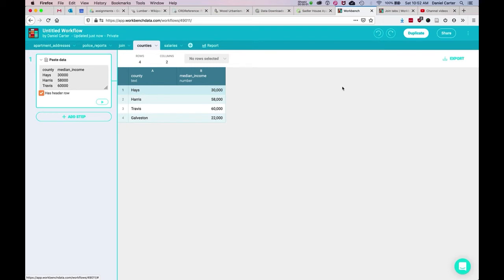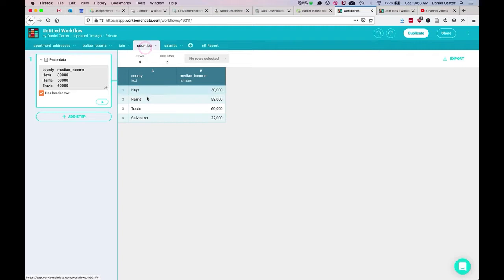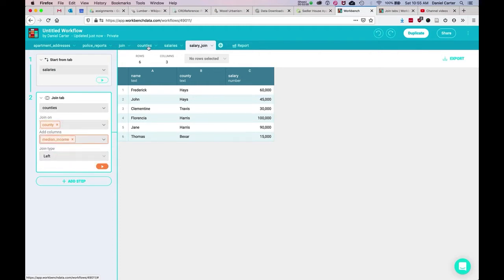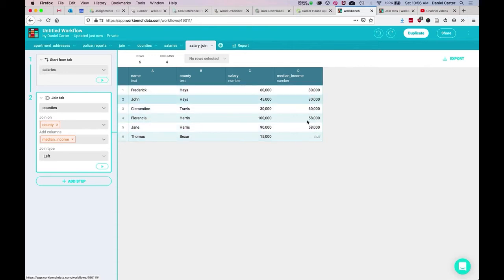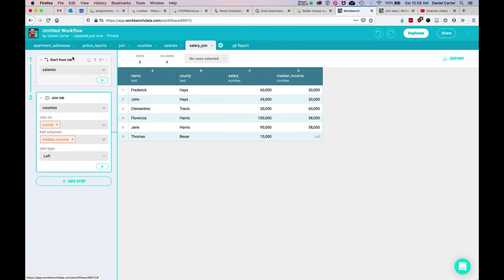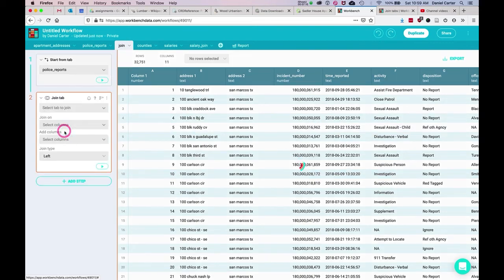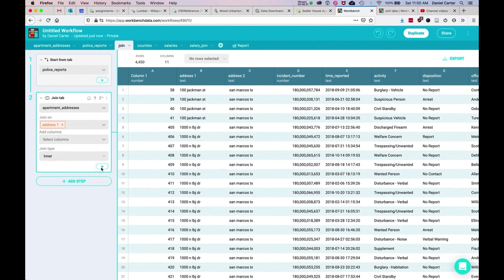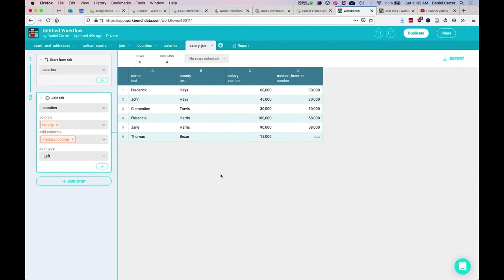Data Journalism: Joining Data